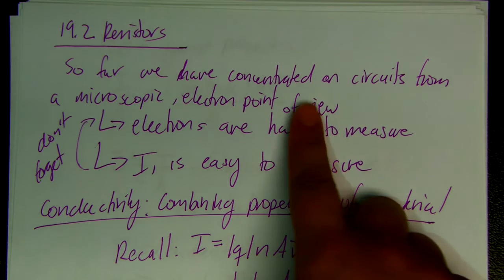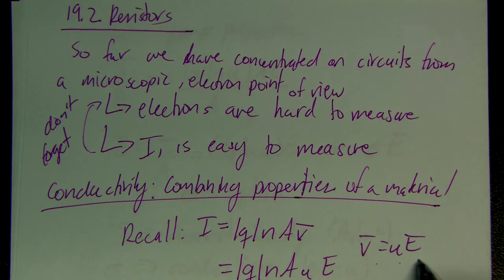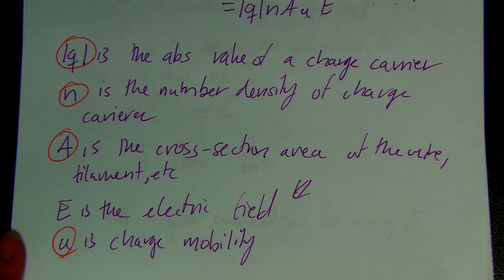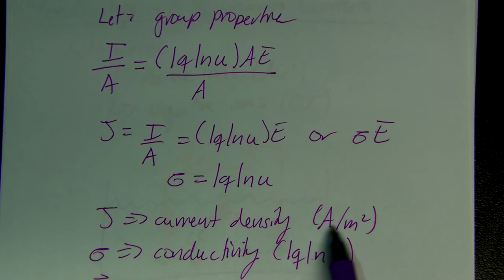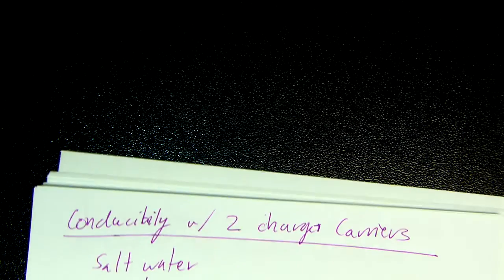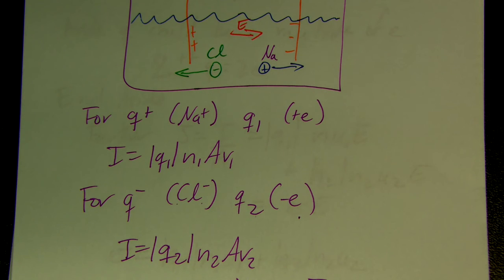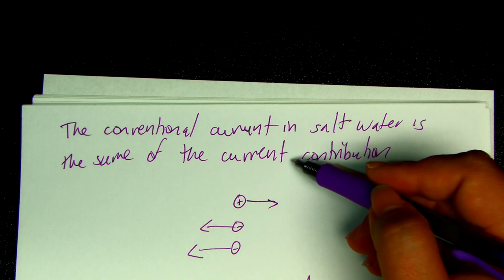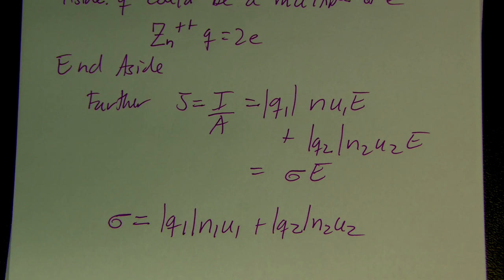NWC Physics 2: 19.2 (part 1)